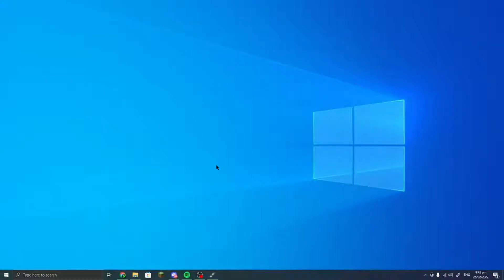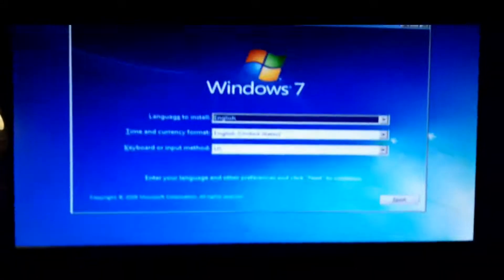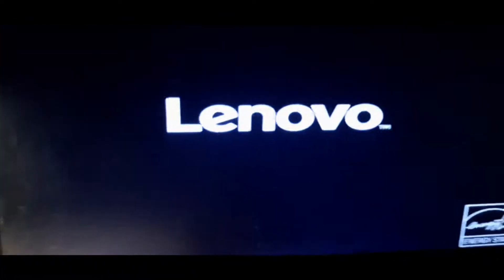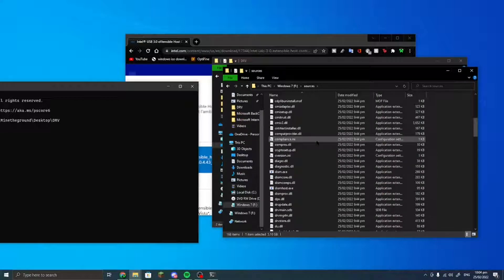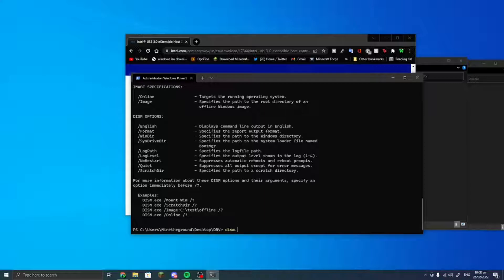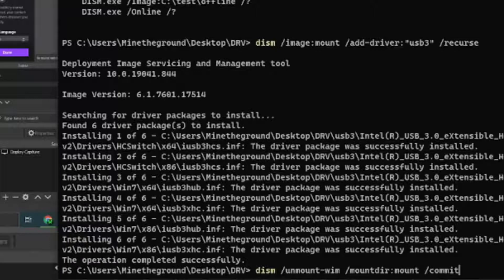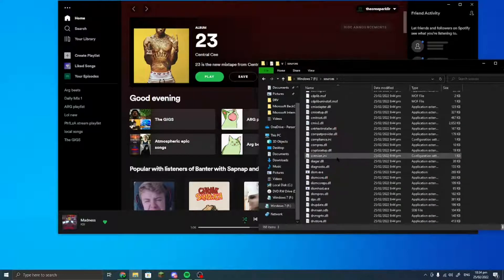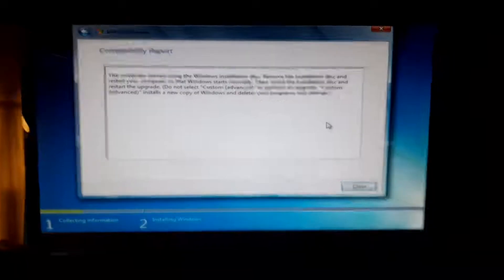How to use Windows 7 on New hardware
we have fun and laughter.
In this video, I show how to fix an issue when installing Windows 7 on new hardware which causes your mouse and keyboard to not work.